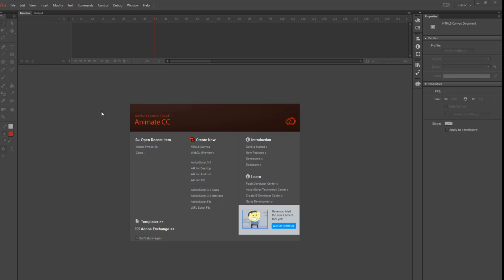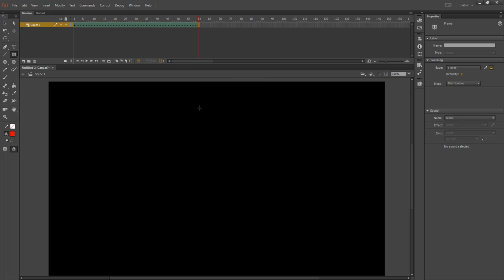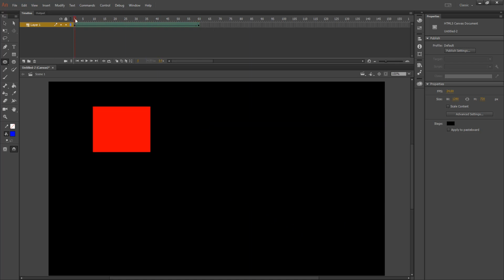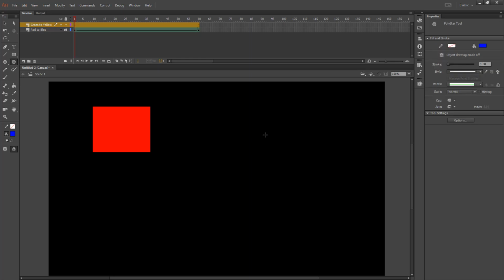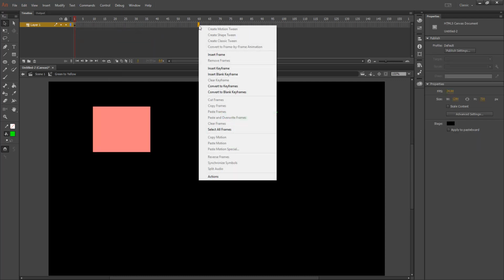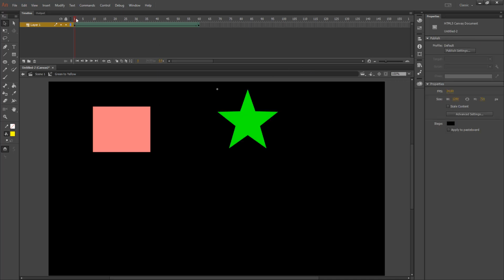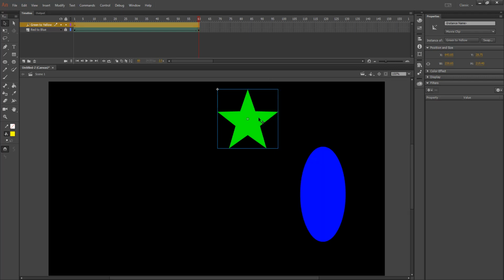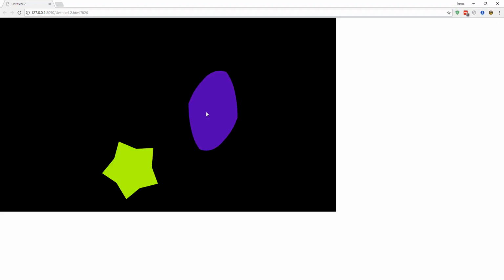Shape Tween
Today we will learn about using the shape tween tool for Adobe Animate.